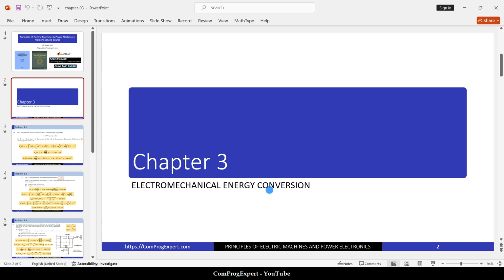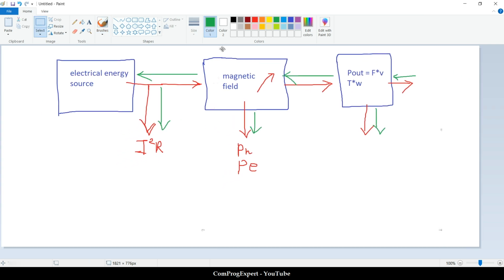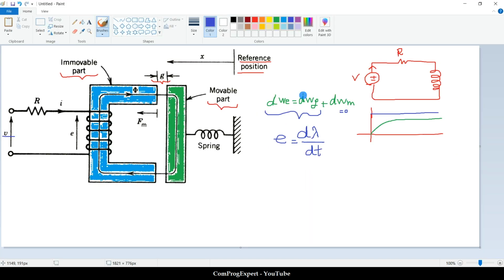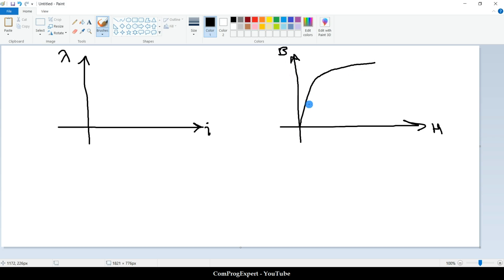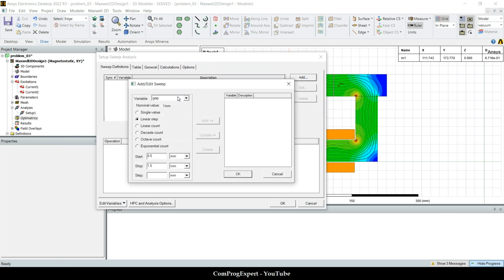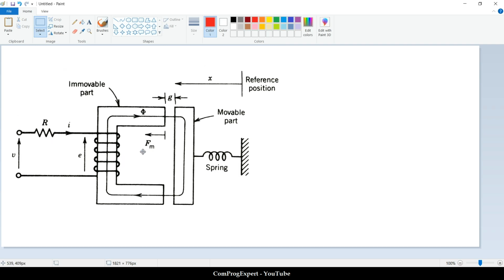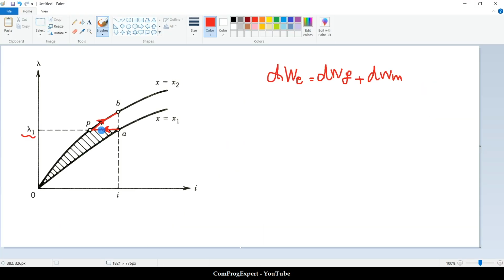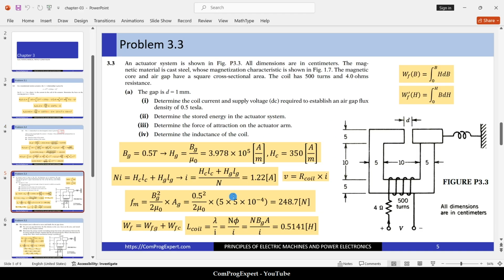Chapter 3: Problems: 1&2, Principles of electric machines & power electronics